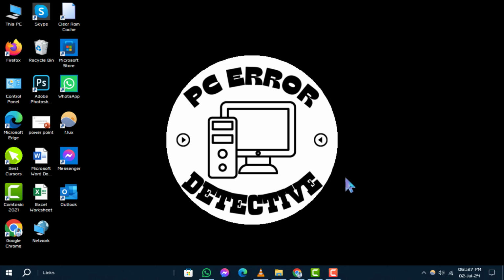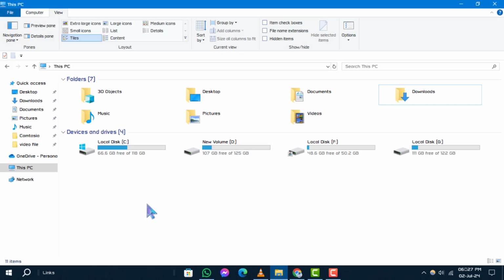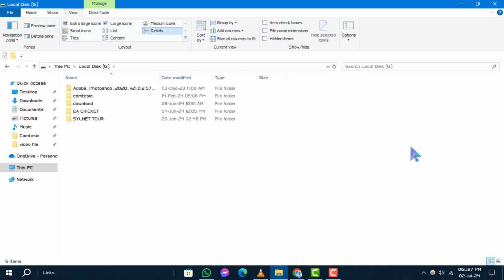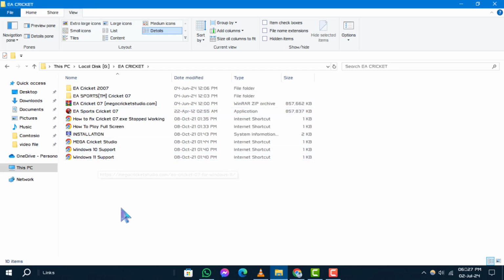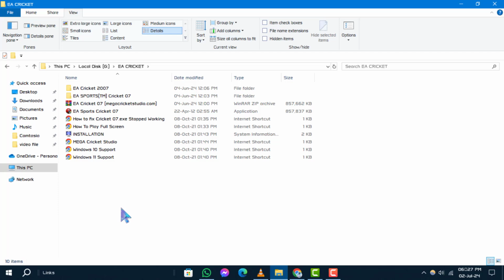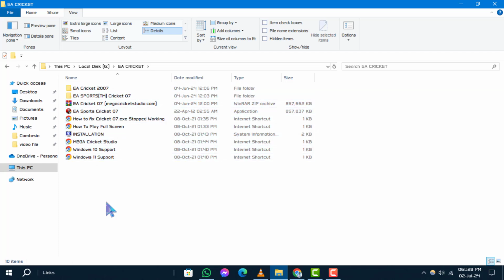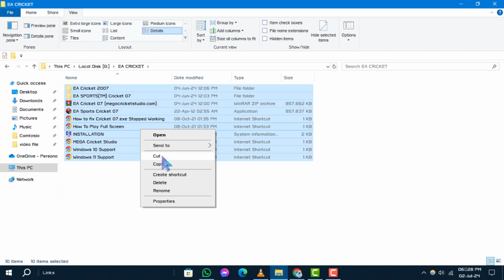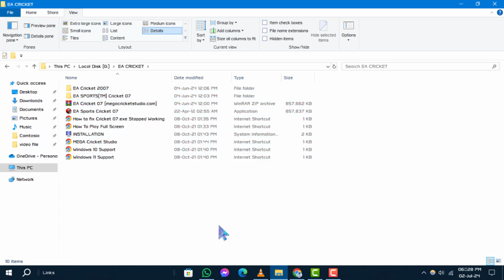How to Select All Files in a Folder Windows 10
Discover how to efficiently select all files within a folder on your Windows 10 PC with this practical guide. This video demonstrates easy methods to highlight and manage multiple files simultaneously, enhancing your file management workflow. Learn essential shortcuts and techniques to streamline the selection process without the need for complex maneuvers or additional software.

- Select multiple files Windows 10
- Highlight all files in a folder Windows 10
- Choose all files at once Windows 10
- Select batch of files Windows 10
- Efficient file selection Windows 10